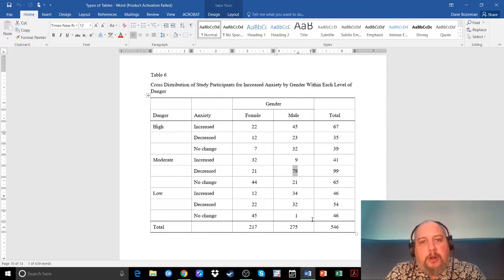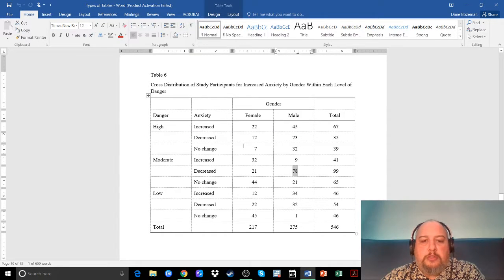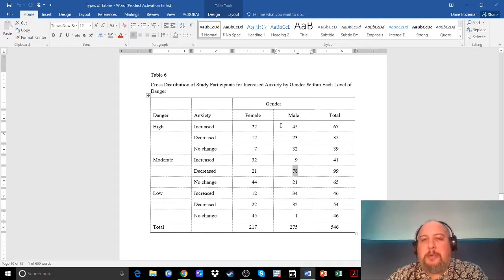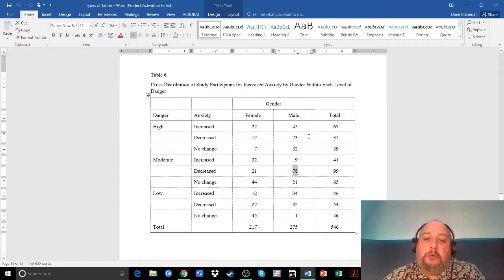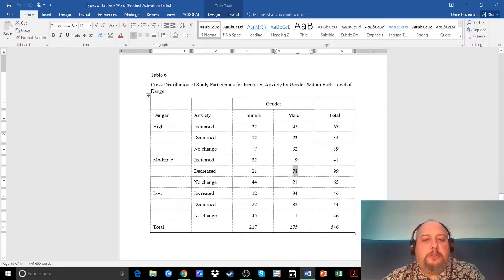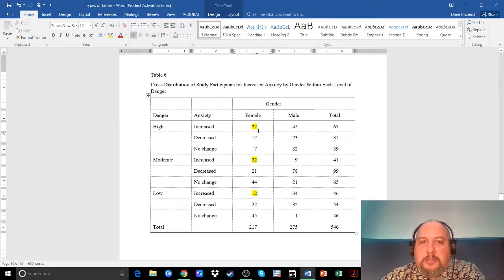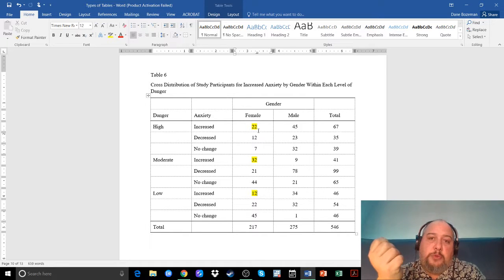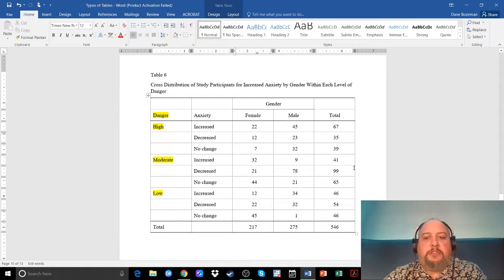Multi level crosstab tables - How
This video answers three questions related to the "How" of multi-level crosstab tables: How are these tables read?, How are these tables interpreted?, and How are these tables discussed?